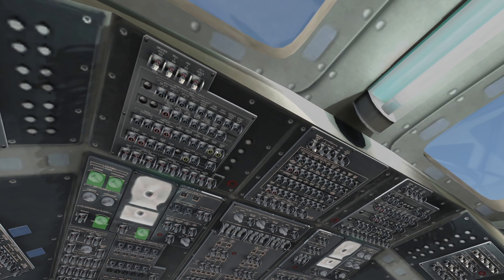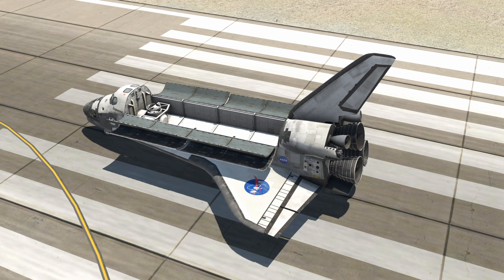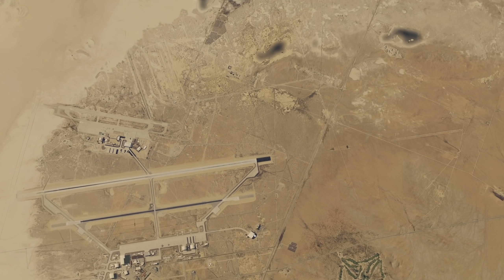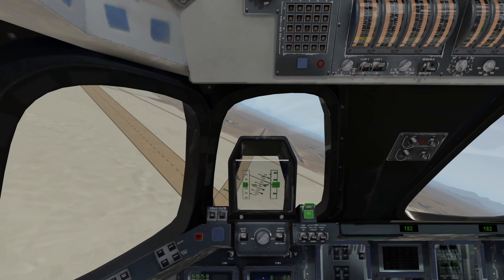Landing A Space Shuttle (From Space) - The Most Challenging Approach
Today's Video: Landing A Space Shuttle (From Space)

Emil Trane
Patrick Fox
FalasiGamer
Alexander pace
Brady Brooks
OK
T Bone
C4 Shadow
CannedPig TV
pevetti
Tushar Agarwal
Cebu 516
Swiss001FanBoy
F. E kohlbrenner
TheBest RBLX
Stuntpilot22
Tim Kluttig
Ethan Glucroft
weebletter weed
Manuel Salmun

PC:
15" MacBookPro Touchbar (highest specs) for editing.

©Swiss001 2019